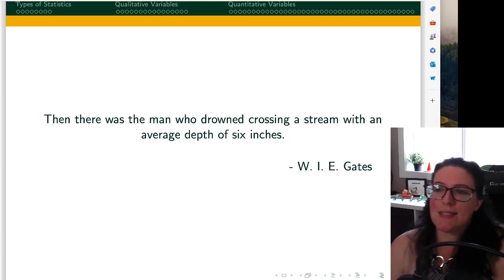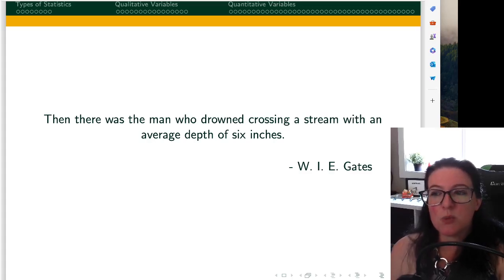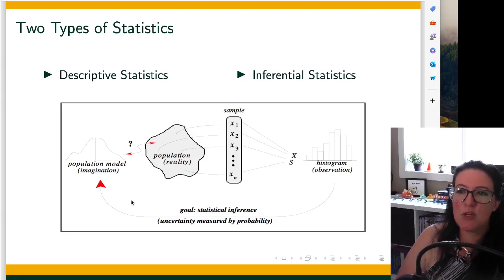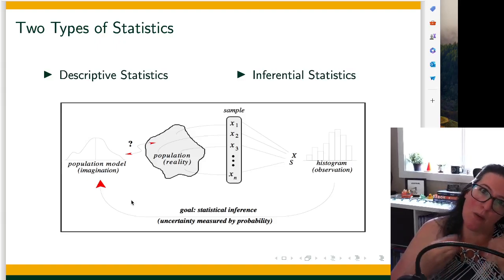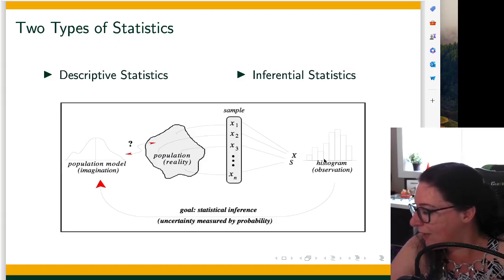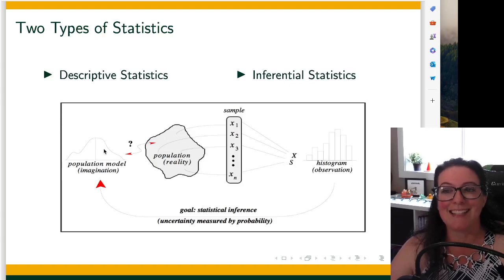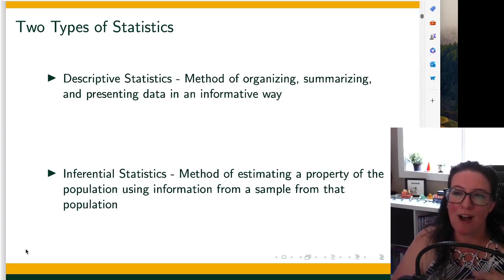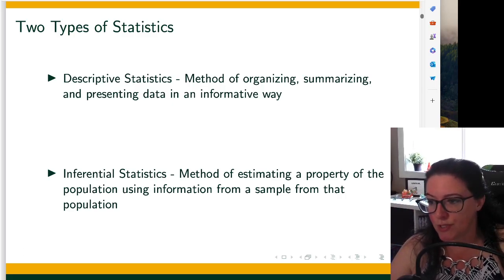Descriptive v Inferential Statistics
The difference between descriptive and inferential statistics.